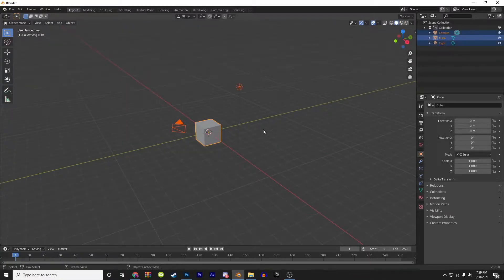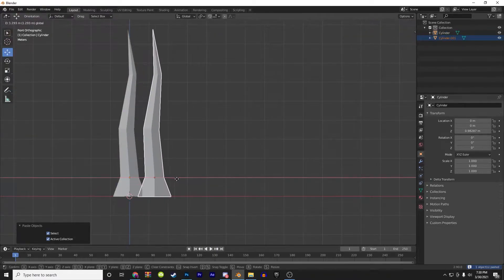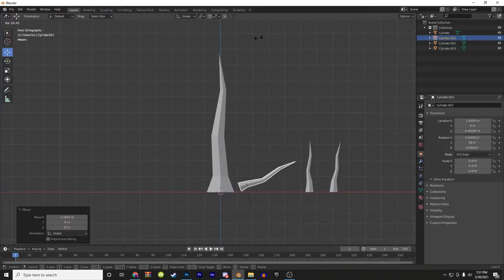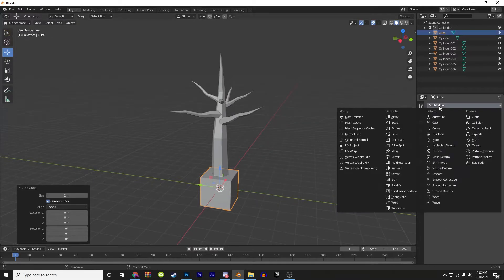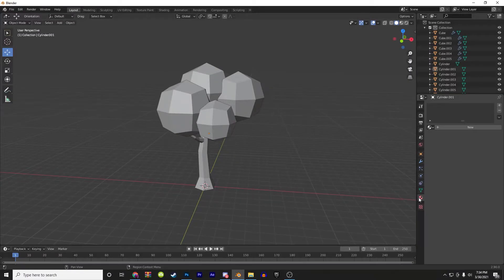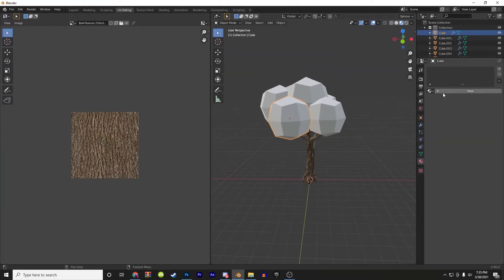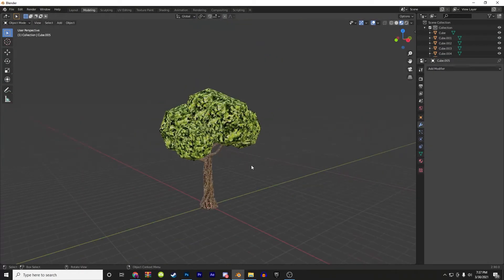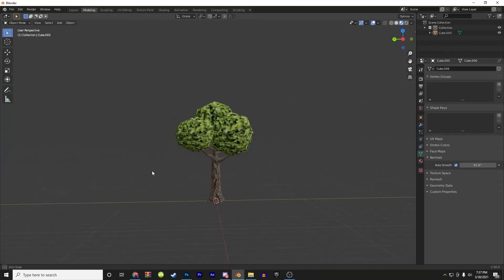How to make a PS1 Style Tree in Blender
In this tutorial, I will be showing you how to make a PS1 Style Tree in Blender 2.9.